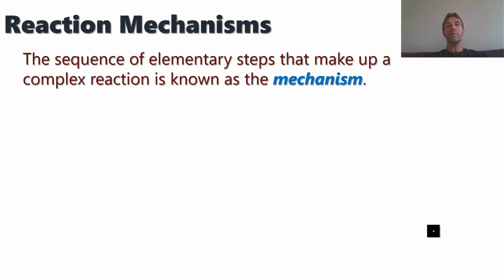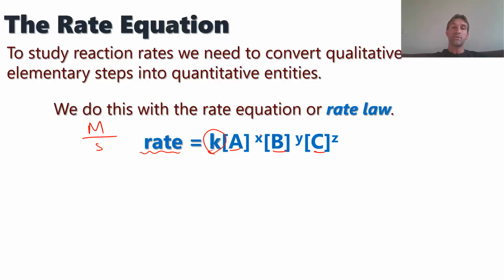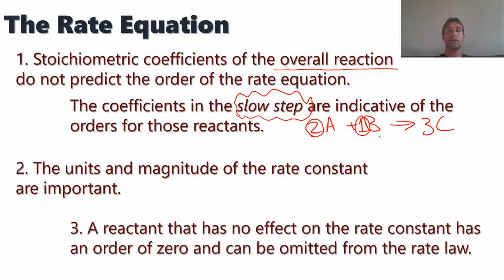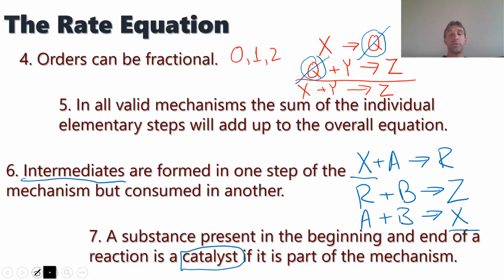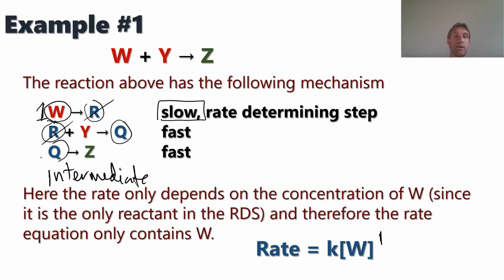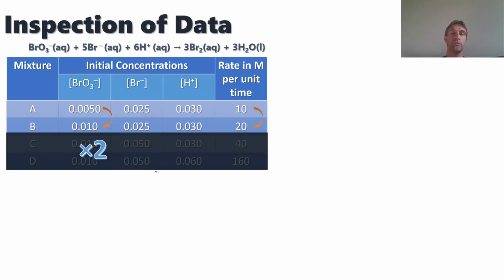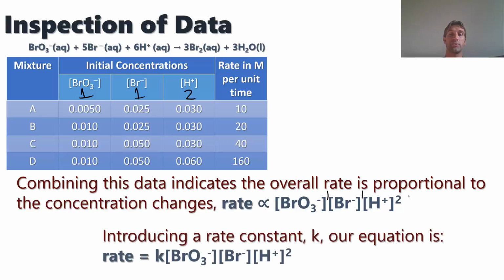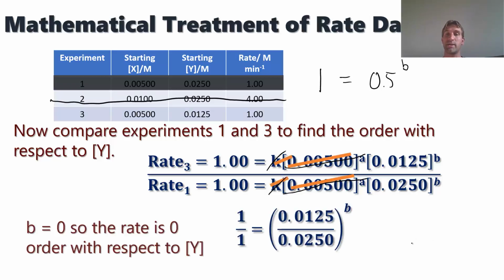3.2 Rate Laws and Mechanisms